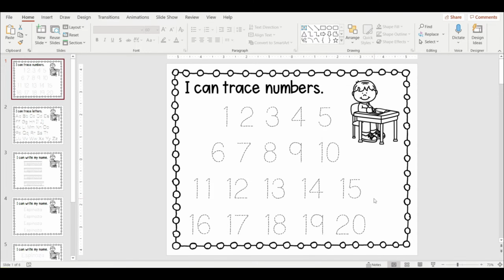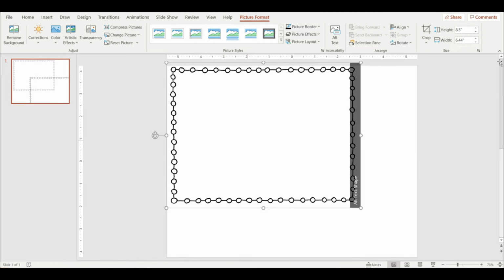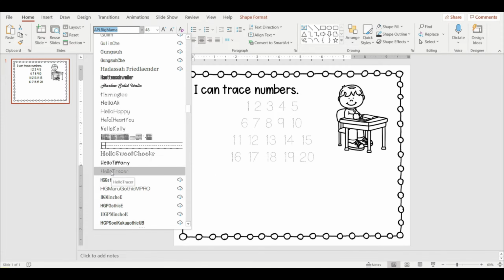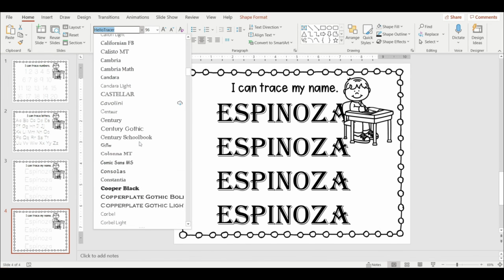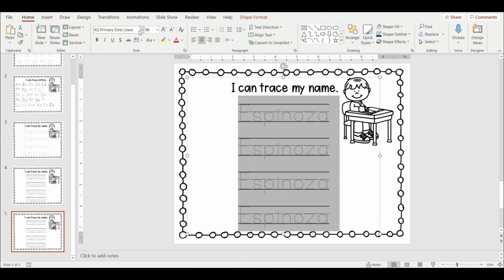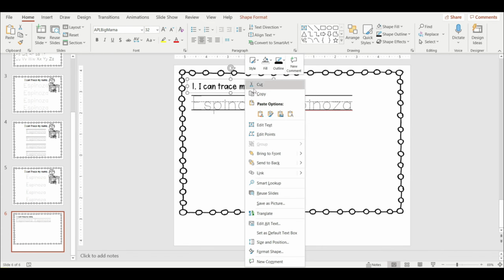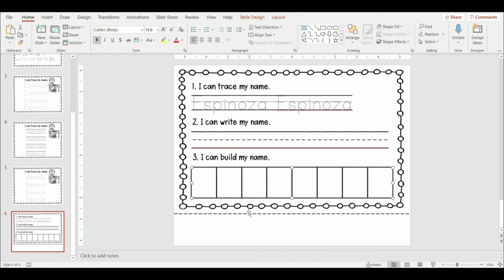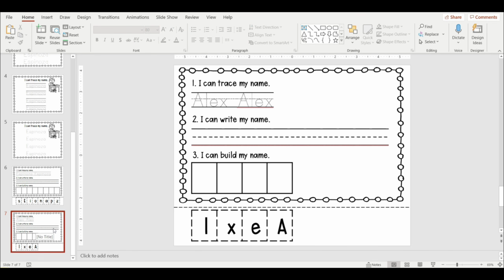Teacher PowerPoint Tutorial: How to make your own tracing worksheets & download free tracing fonts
Hello friends! In this quick tutorial, I show you how to create 6 kinds of tracing worksheets and also show you how you can download free fonts from Teachers Pay Teachers. Below are the fonts I used in this tutorial: